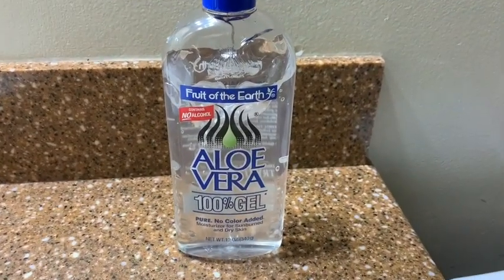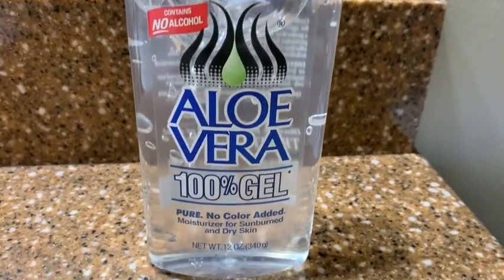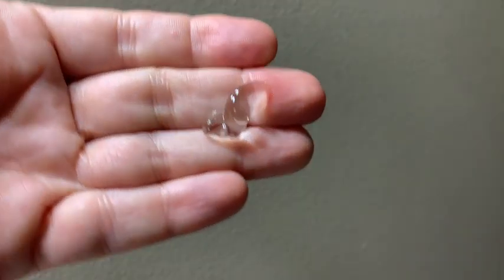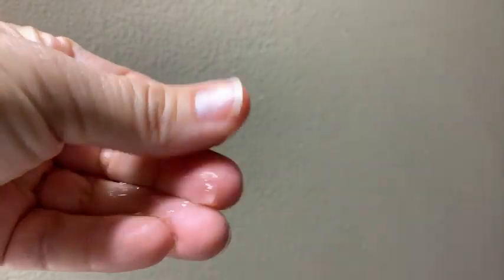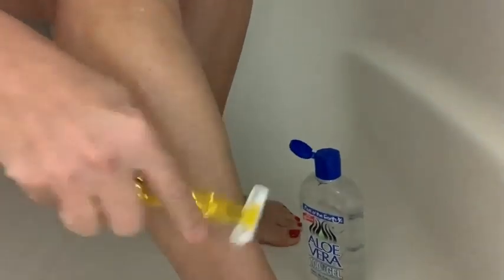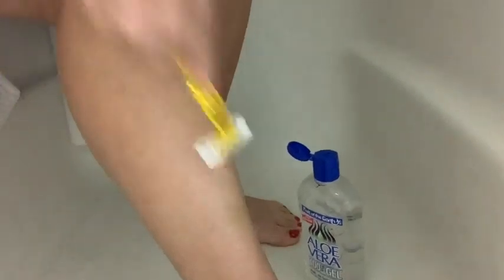FRUIT O/T EARTH ALOE VERA GEL | Our Point Of View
Check Our New Website For Amazing Deals!

FRUIT O/T EARTH ALOE VERA GEL 12 OZ(Pack of 2)